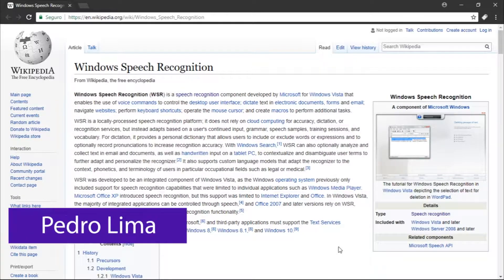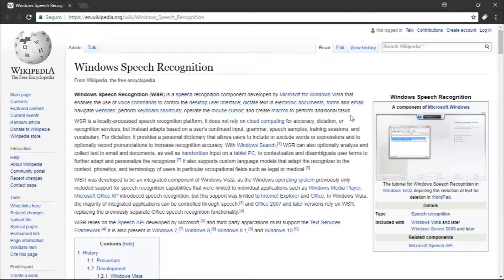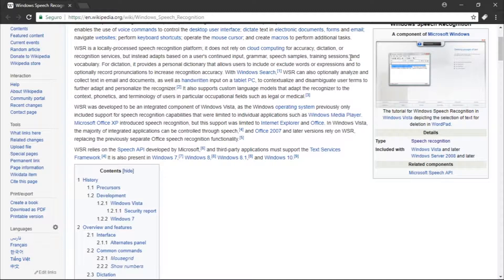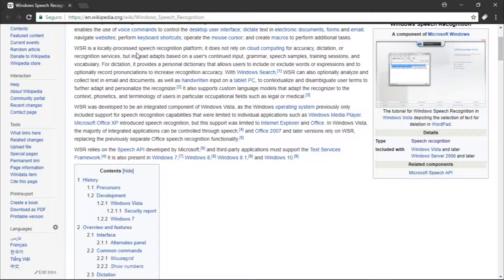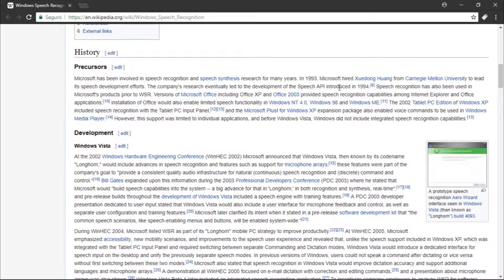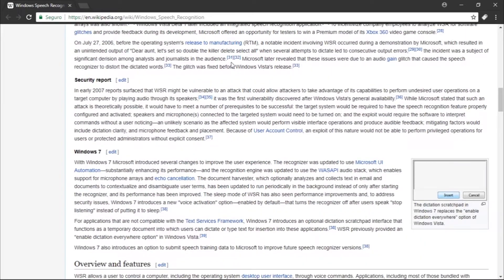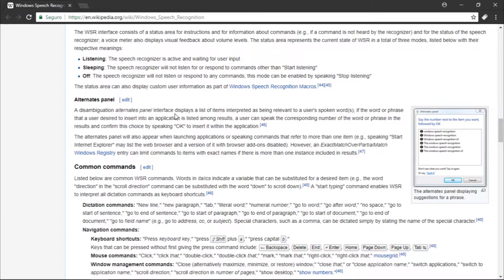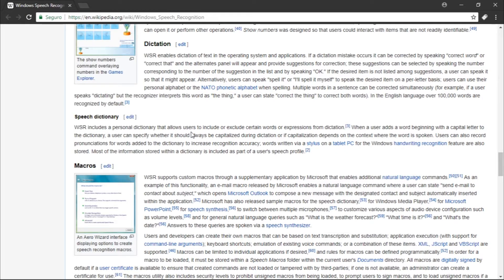Speech Recognition 9 - Windows Speech Recognition Basic Overview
Hi guys! Welcome to another speech recognition video from our series, in today's video we're talk about the Windows Speech Recognition technology.